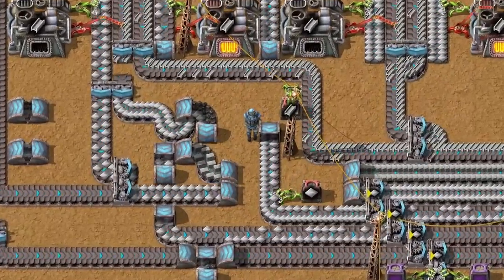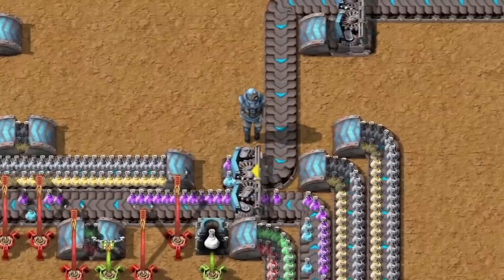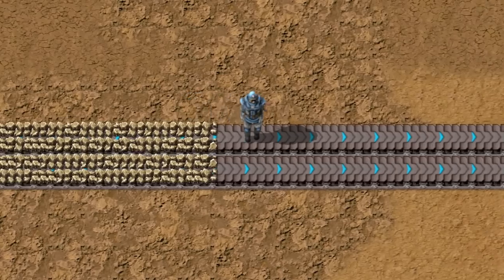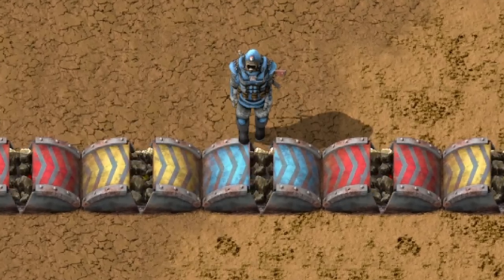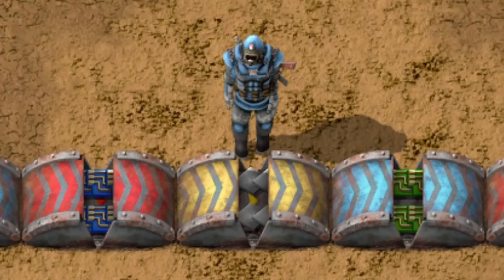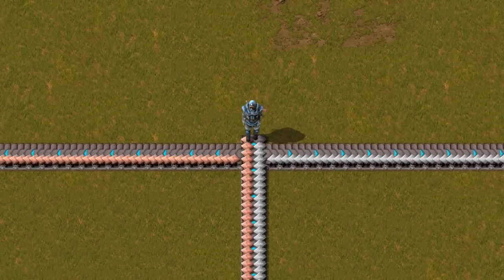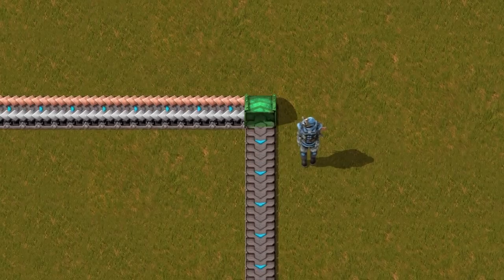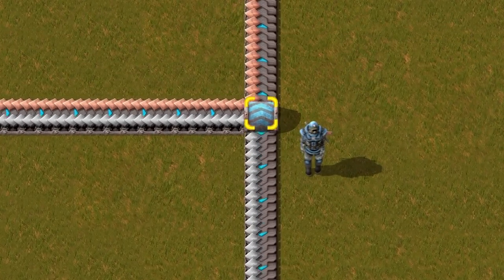Belts can MORE!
00:00 Did you know that in Factorio, you can do more with belts?
00:03 Belts seems to be extremely easy to use.
00:05 However they have way more tricks than you think.
00:08 For example you can fit 2 blue belts in one space, if you use belt waving.
00:13 Just place every type of underground in one line,
00:16 No worries they will not mix with each other.
00:18 Were you ever in a situation when you wanted to split a belt in half?
00:22 You can easily do it with a single underground.
00:24 Simply place it next to a belt and press R to rotate
00:28 it works for both belt sides.
00:30 Whatever you do with the belts, just be careful when you transport explosive materials, because the...